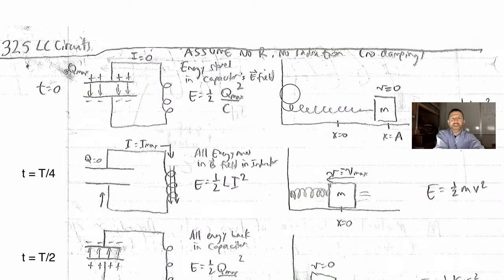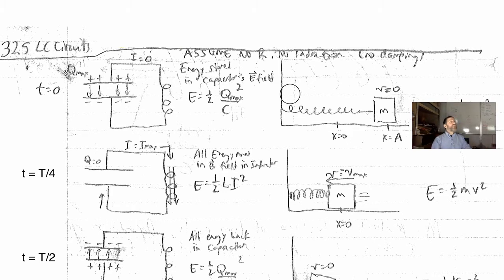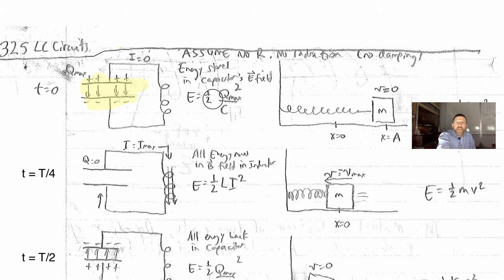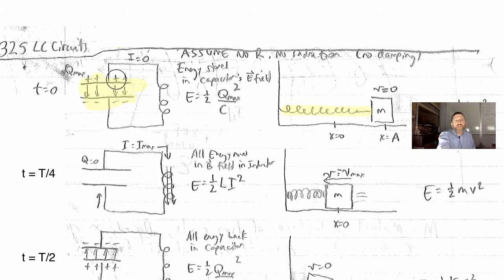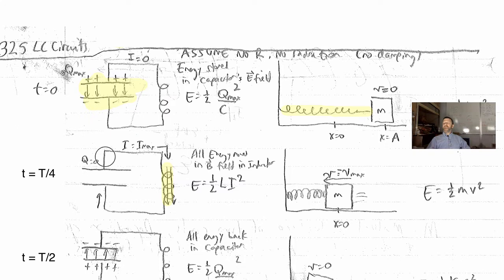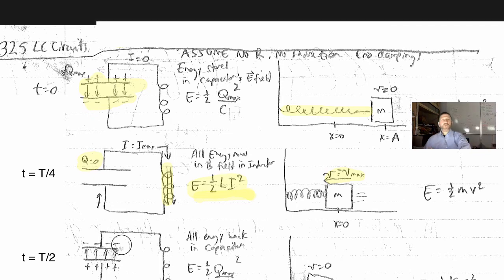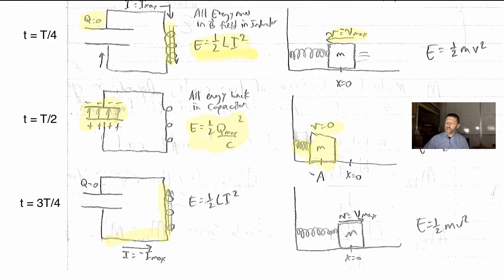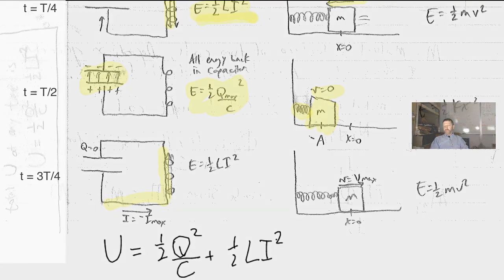23.11 LC Circuits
The energy of an LC circuit, and the analogy with a spring-mass system.